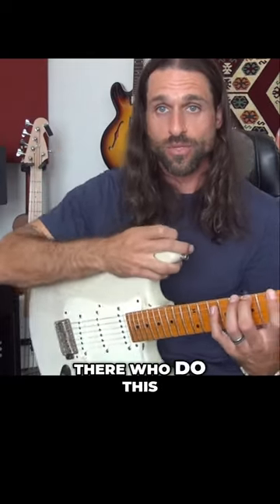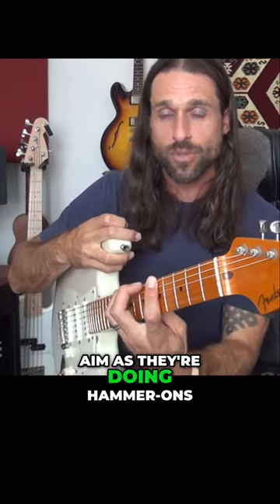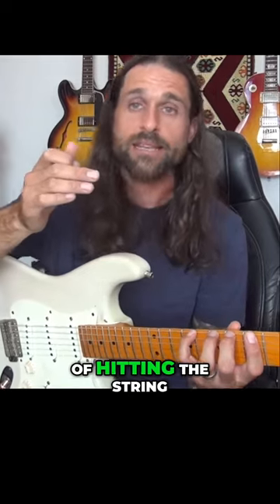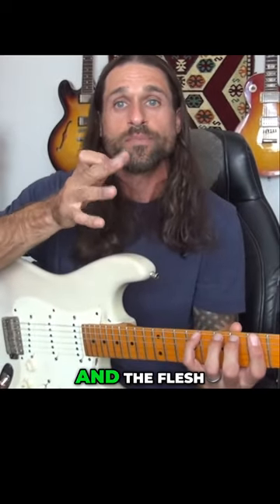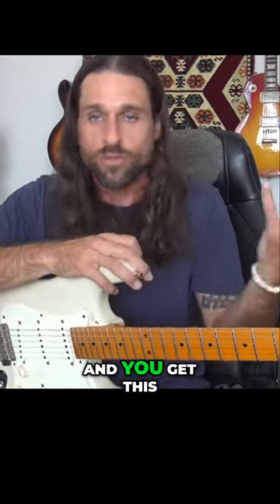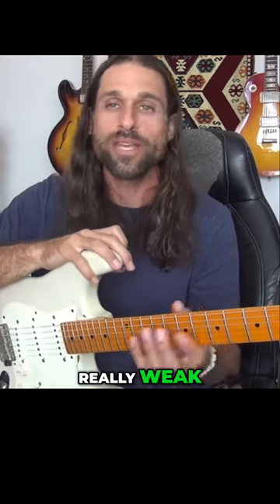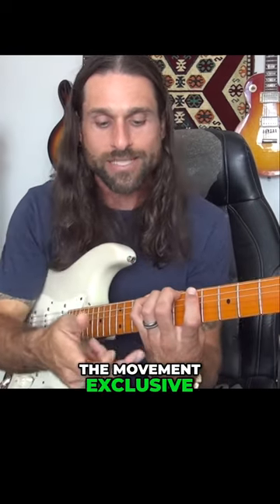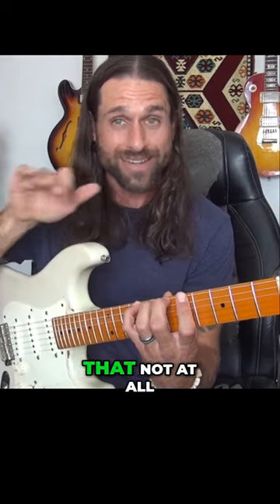Unlock Your Guitar Skills: PERFECT HAMMER ONS in 10 Minutes!